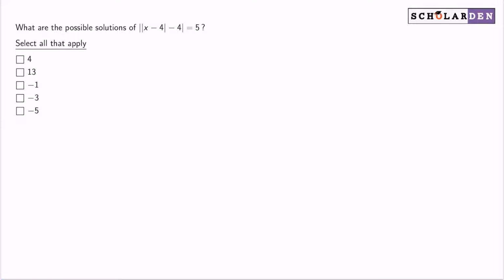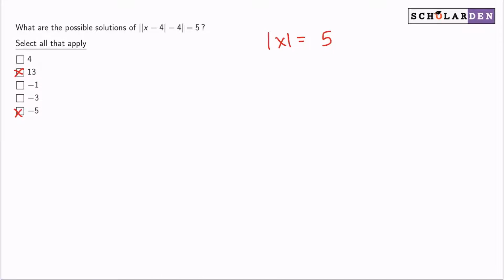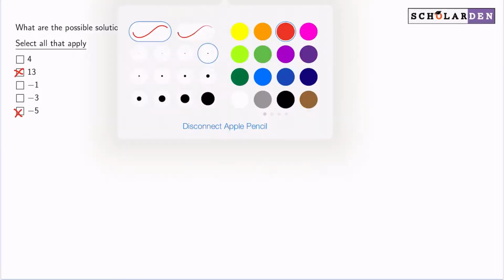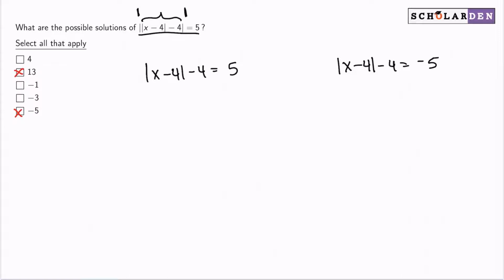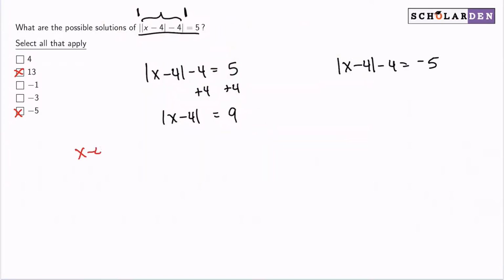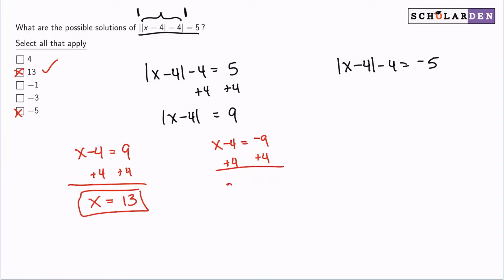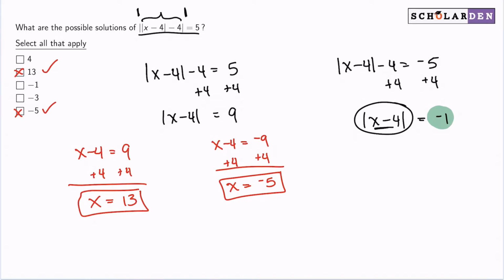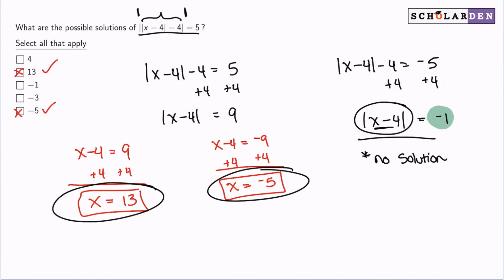GRE Exam Questions And Answers 2024 - Sample Practice Question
Visit scholarden.com to explore 1600+ GRE exam questions and answers in 2024.

In addition to GRE exam questions and answers 2024, you can learn about tips and tricks and fundamental concepts.